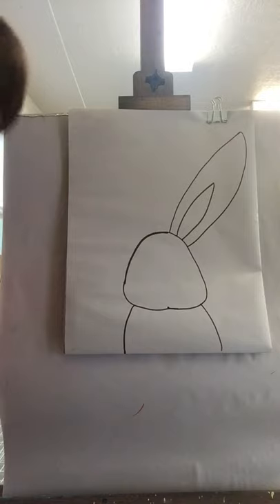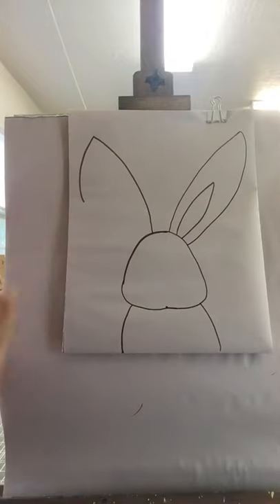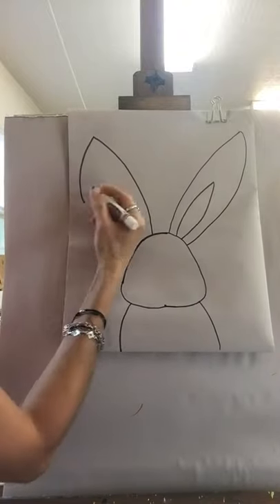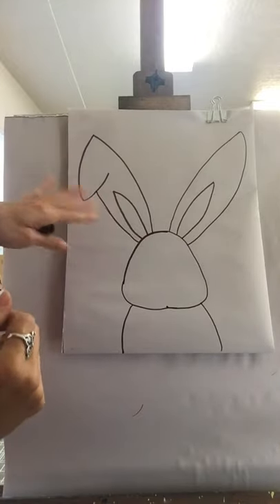How to draw a Bunny and use markers as watercolors!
Learn how to use markers as watercolors! It's a fun a new way of painting if you do not have watercolors at home.